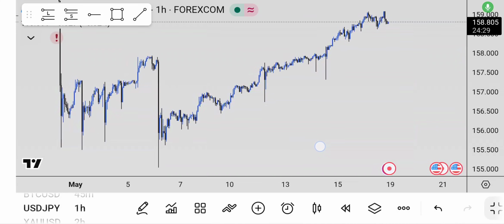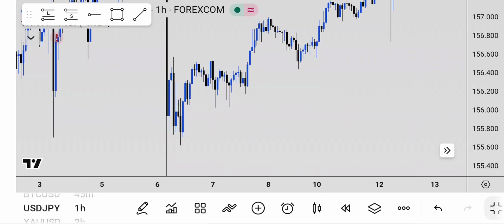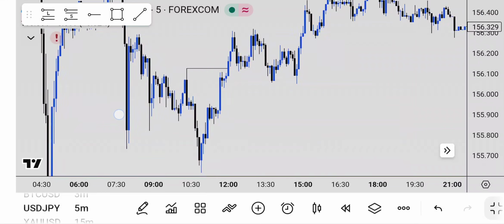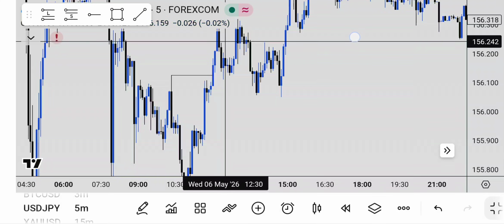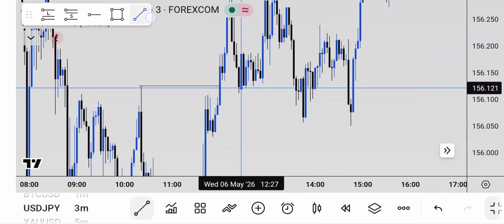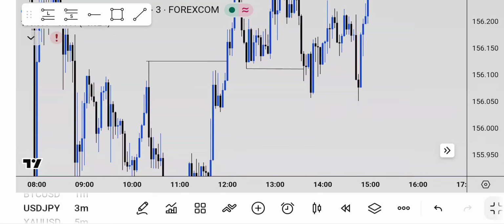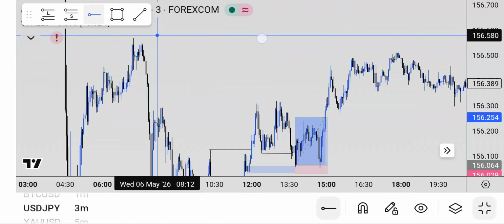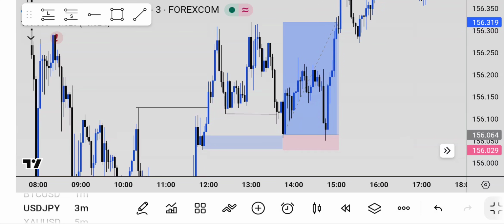IDENTIFYING DIRECTIONAL BIAS and executed a successful USD/JPY trade last Wednesday.